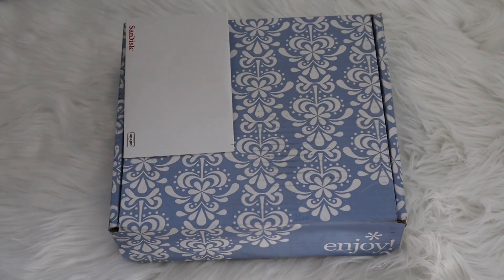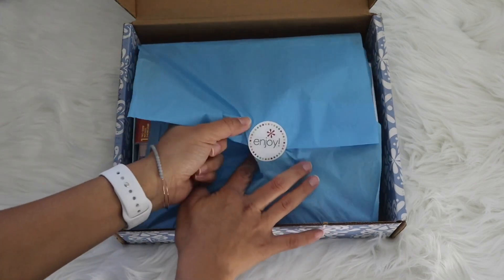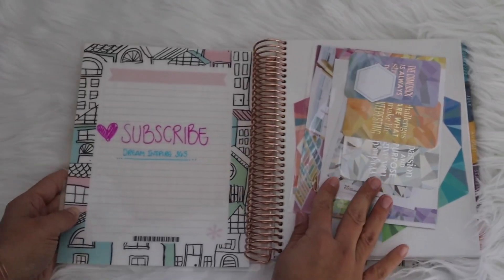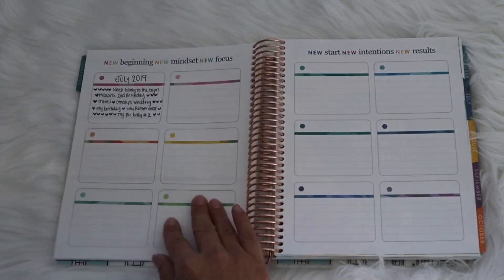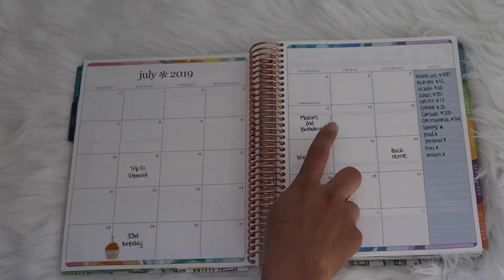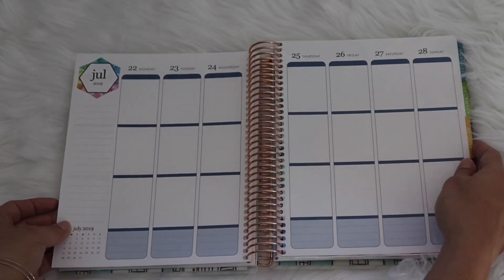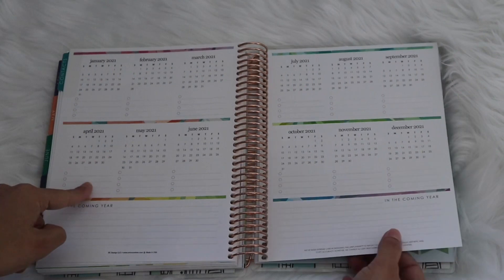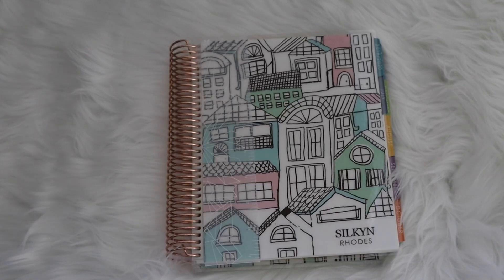New Erin Condren Planner 2019-2020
New Erin Condren Planner 2020
Colorful vertical layout